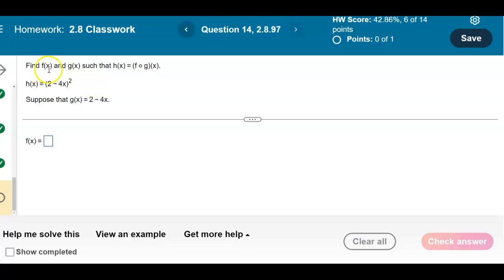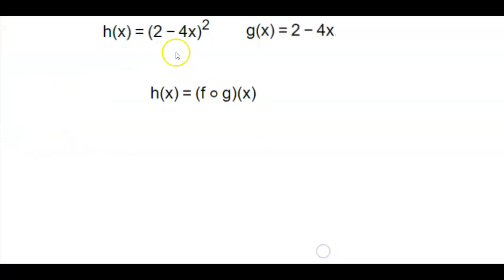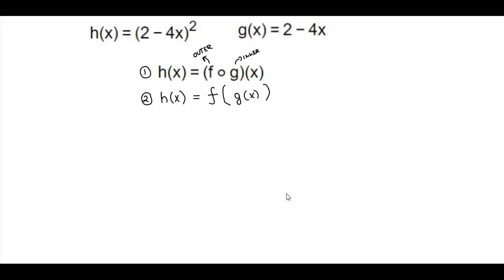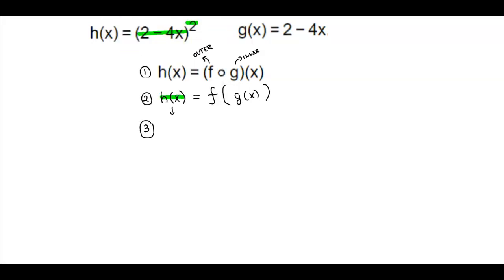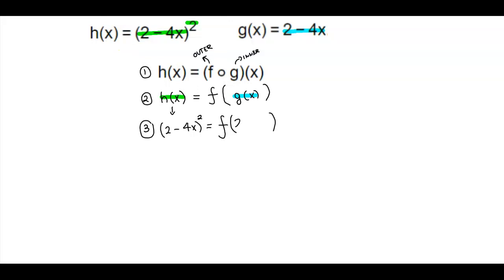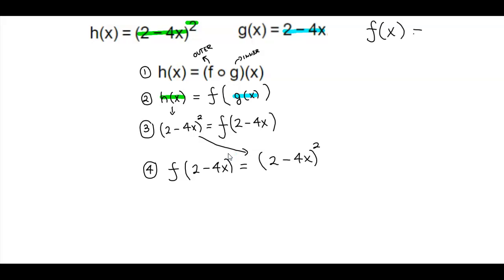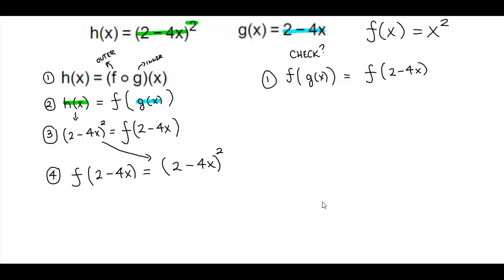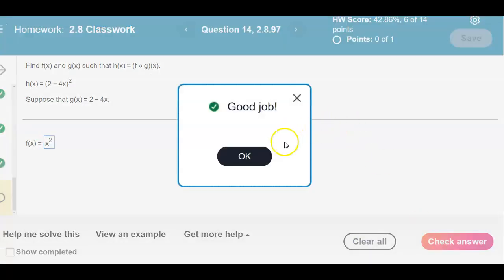Math 12 2.8.97 Find​ f(x) and​ g(x) such that ​h(x) = ​(f​ ∘ g)(x).